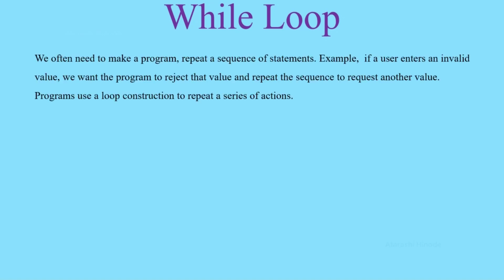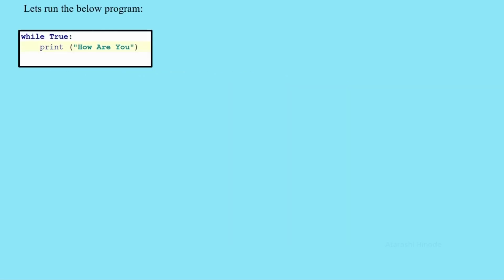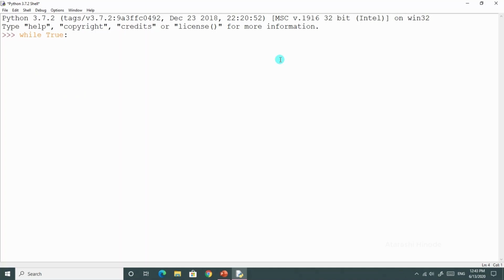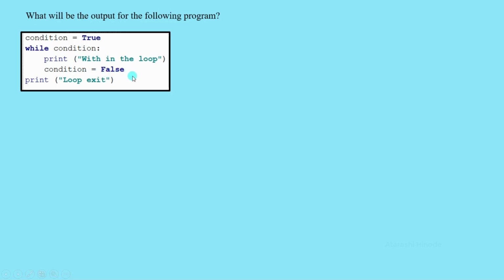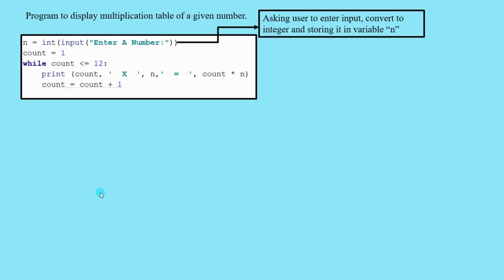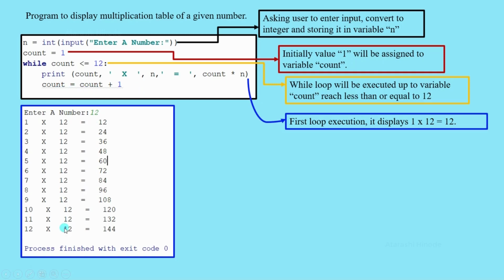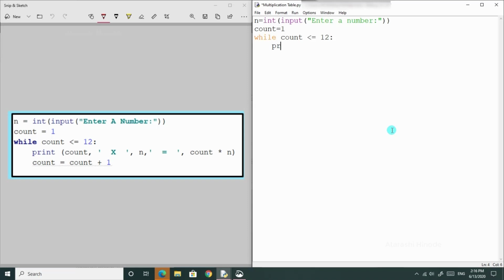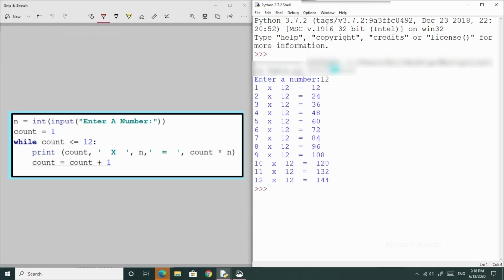Python While Loops in Depth | Understand Control Flow | Multiplication Table Using While Loop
In this Tutorial you will:

* Learn Structure of while loops in python
* Understand the control flow of while loop
* Create Multiplication Table using while loop

Contents:
 (0:00:00) Introduction
 (0:00:03) While Loop
 (0:01:07) While Loop Structure
 (0:07:06) Multiplication Table